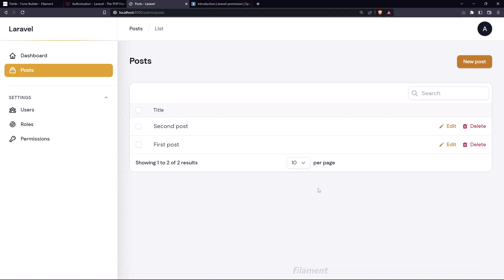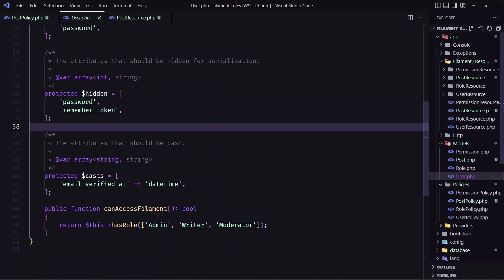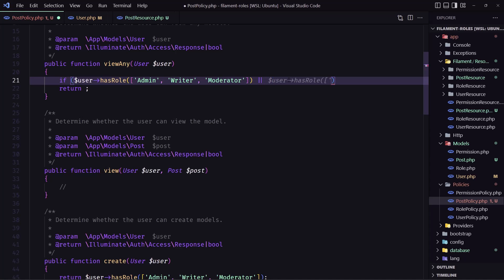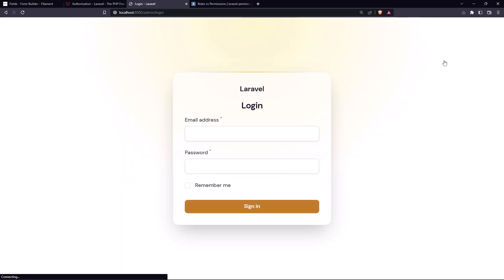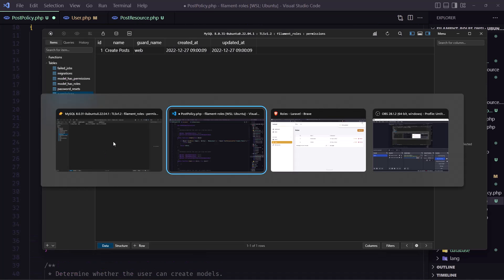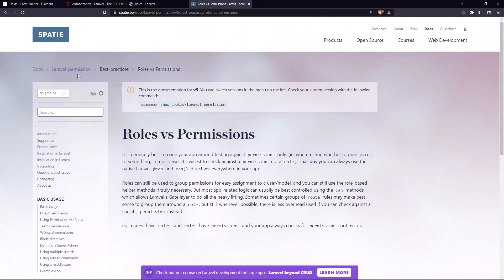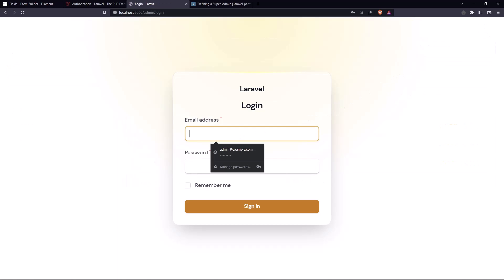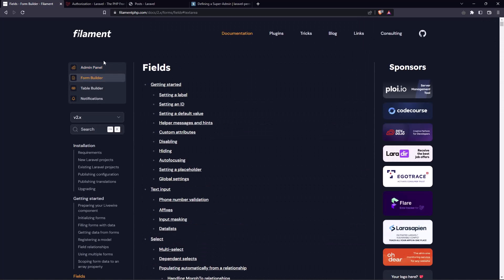12 Working with Permissions | Laravel Filament Roles and Permissions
In this video, we are going to work with permissions.